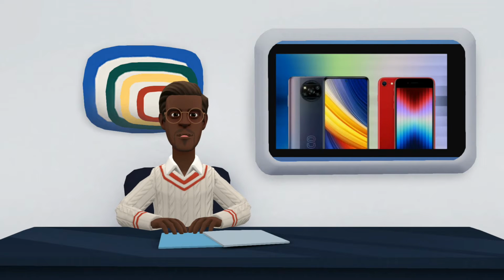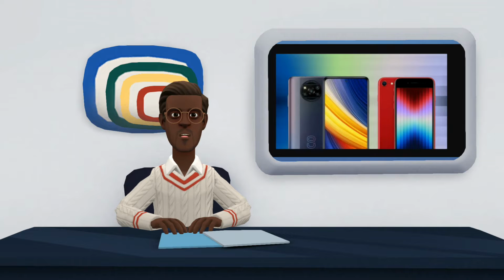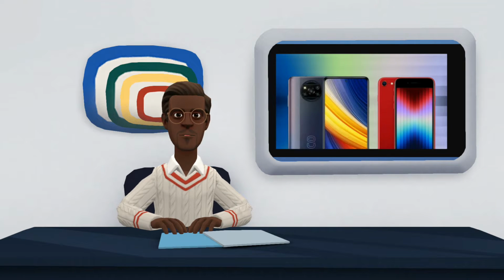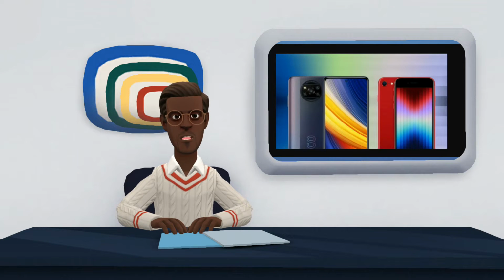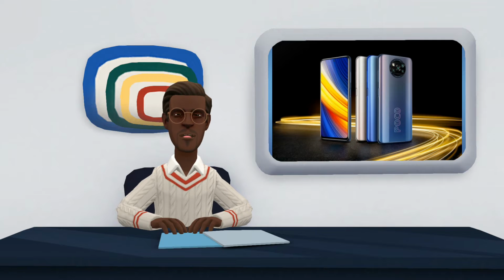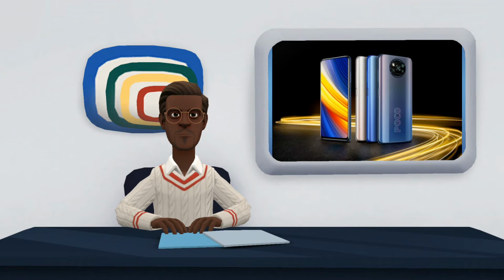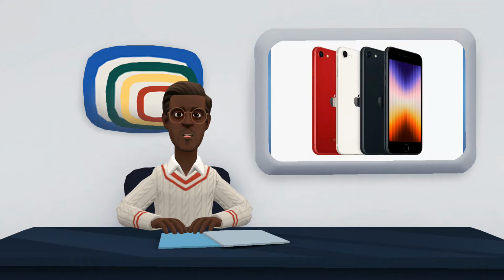iPhone SE 2022 vs Poco X3 Pro: Which Should You Buy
The recently released iPhone SE 2022 and Poco X3 Pro came to the market with powerful chips and competitive pricing compared to Apple's and Xiaomi's current high-end phones. Focusing on affordability, the two smartphones have similar features such as wireless charging support and high processor performance. On the other hand, screen size and technical sheet details are features that differ between them, as can be seen in the following comparison.

Available in white, black, and red, the iPhone SE 2022 was announced this March by Apple at a starting price of $429. The Xiaomi Poco X3 Pro, launched in May 2021, landed on the domestic market being sold for $253.49 on the official Amazon website.